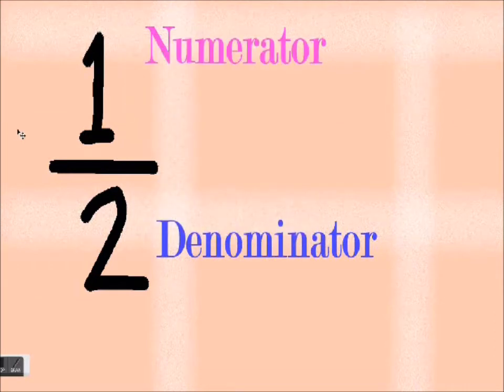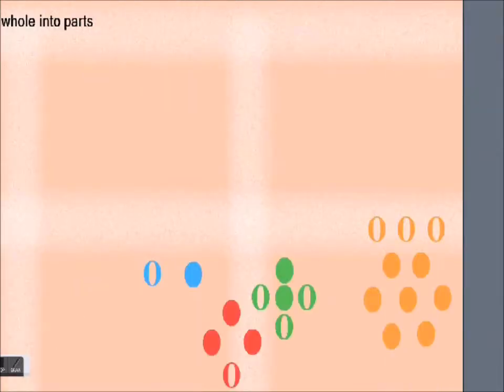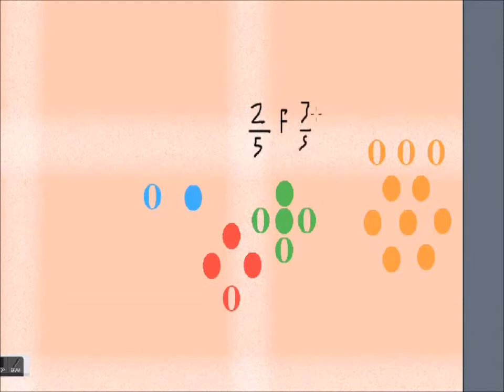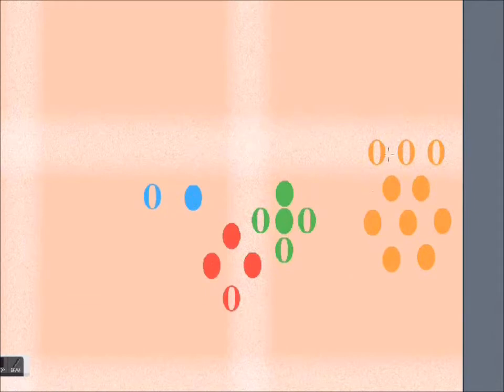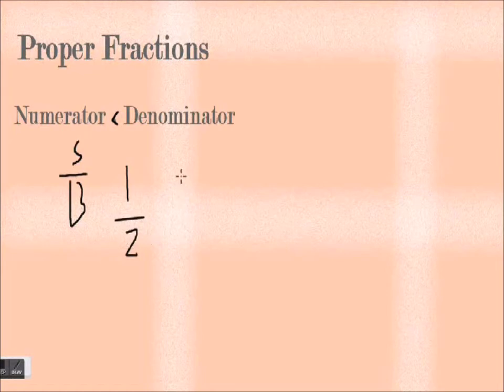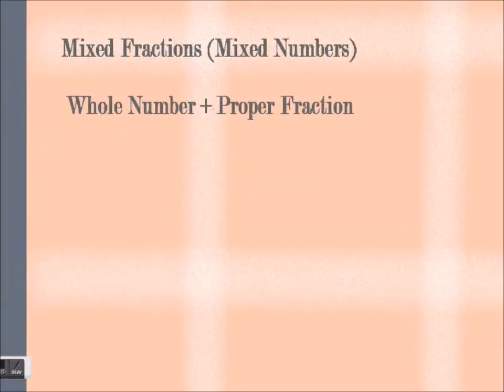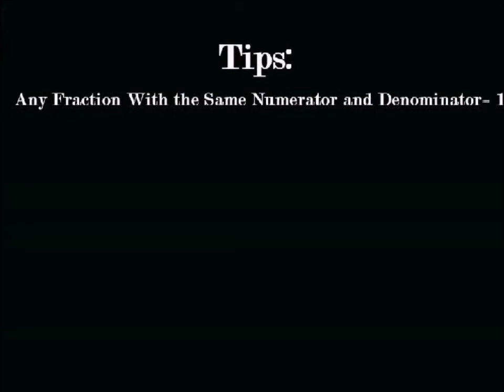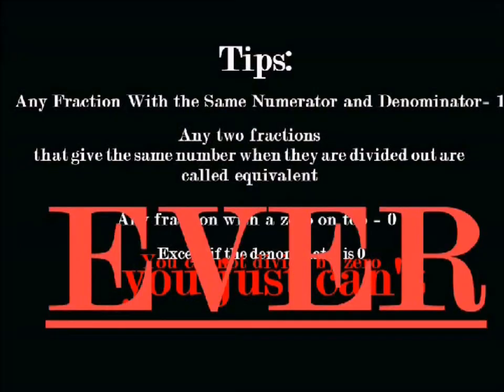Definition and Types of Fractions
This is the first of all my tutorials, I will be uploading mathematics tutorials for subjects pertaining to elementary, middle and high school curriculum. Maybe ill do some other subjects later, expect more videos to come in the following days. If you enjoyed my video then please share sub

Fractions are  the division or separation of a whole, into smaller parts

Mainly talking about parts of a whole

A fraction is made up of three components:
A top number/Numerator: represents the parts we have
A bottom number/Denominator: represents the total amount of parts available
A division line: identifies the type of problem we are dealing with, ie. fractions and division

There are three main types of fraction:

Proper
Improper
Mixed Numbers/Fractions

Proper fractions
Numerator is Smaller than the denominator, examples:

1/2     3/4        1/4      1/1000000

Improper fractions
Numerator is bigger than denominator

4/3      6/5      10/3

Mixed fractions/numbers
a whole number, and a proper fraction

2  1/2

Tips:
Any fraction with the same numerator and denominator = 1

Any two fractions that when divided out, give the same number are called equivalent

Any fraction with a zero on top = 0,Unless the denominator is 0, you cannot divide any number into zero parts